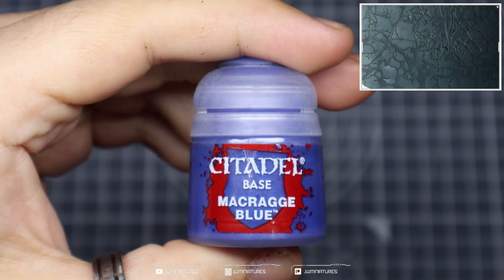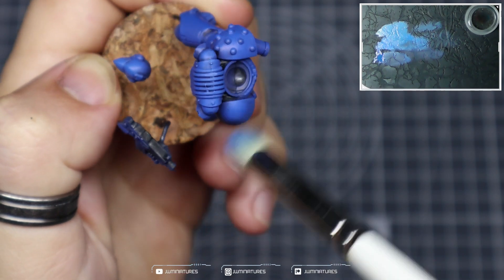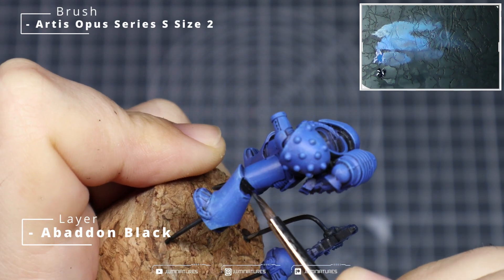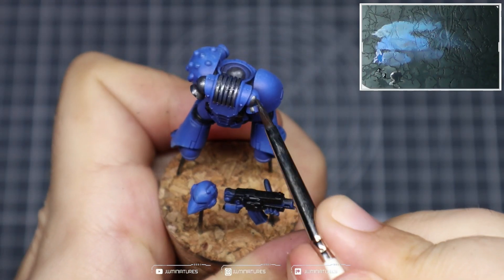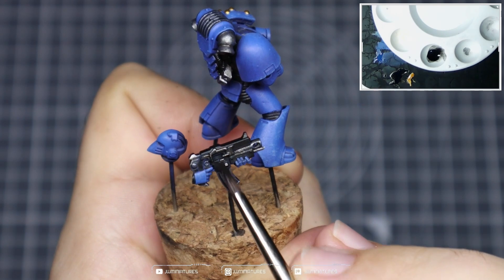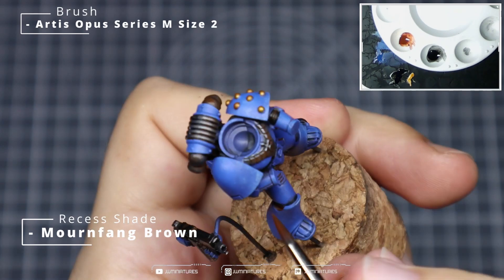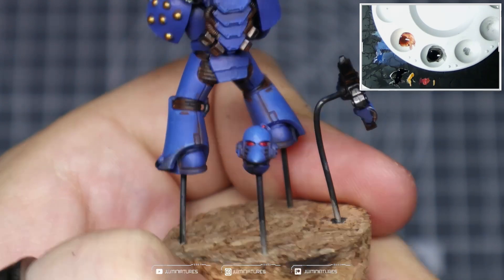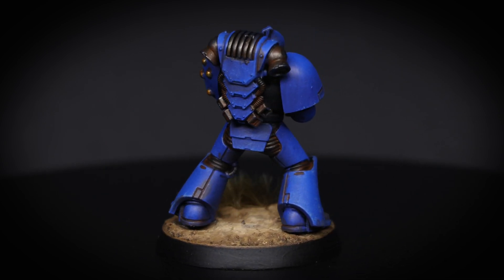30k Ultramarines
Master the art of speed painting with this tutorial to create stunning 30k Ultramarines! From a black primer to vibrant blues, bold highlights, and intricate detailing, watch as your miniatures come to life with a battle-worn finish. Elevate your lords of the 500 worlds with this quick and easy guide in under 30 minutes!

GW Conversion*:
Titanium White -- Corax White
Ultramarines Blue -- Calgar Blue
Exhaust Manifold -- Iron Warriors
*Mostly guesses

Brushes:
Artis Opus Medium Drybrush
Artis Opus XS Drybrush
Artis Opus Series M size 2

Chapters:
00:00 Intro
00:23 Armour
02:25 Black Details
03:13 Metallics
04:17 Washes, Rust and Weathering
05:53 Lenses
06:53 Completed Mini & Final Thoughts